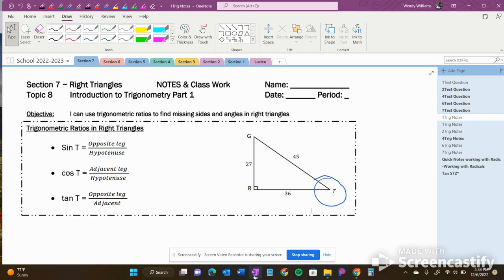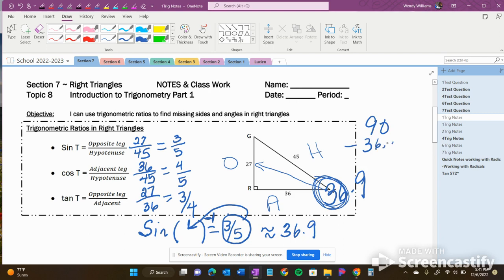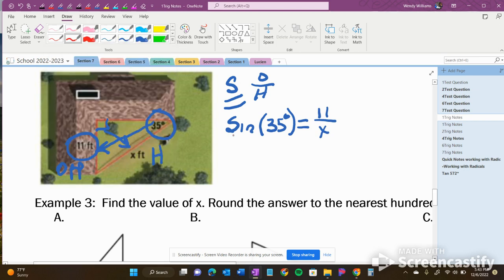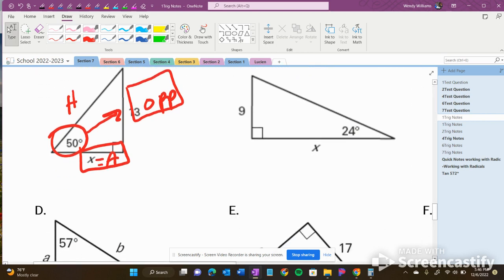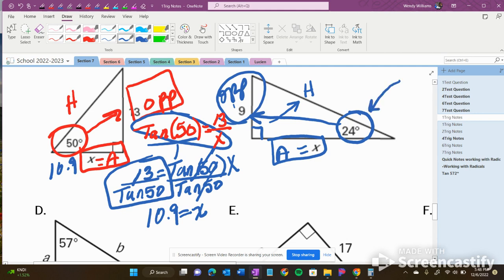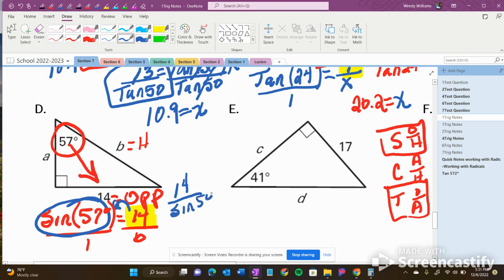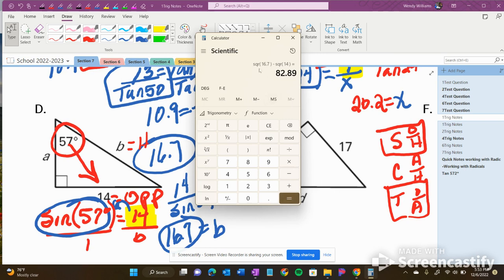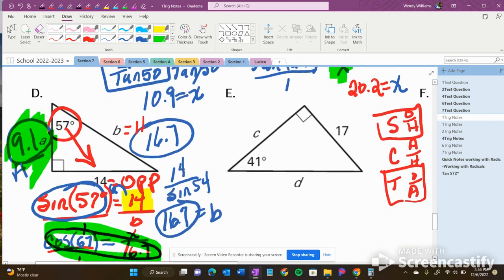Trig Review - Day 1